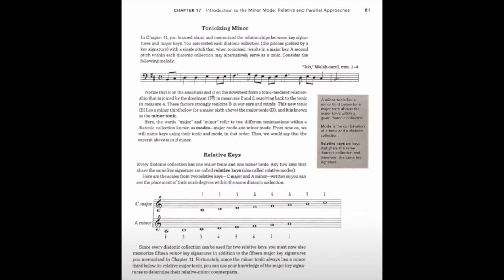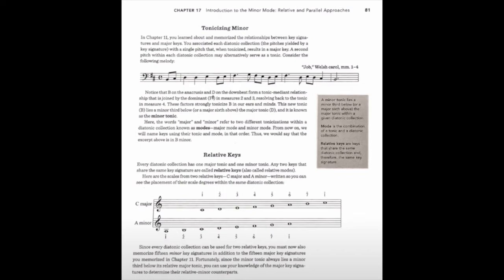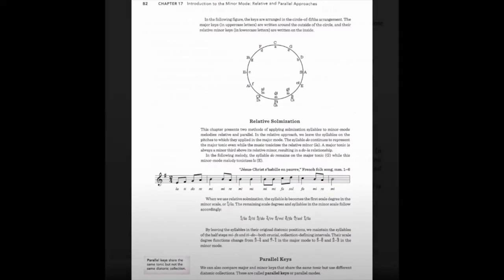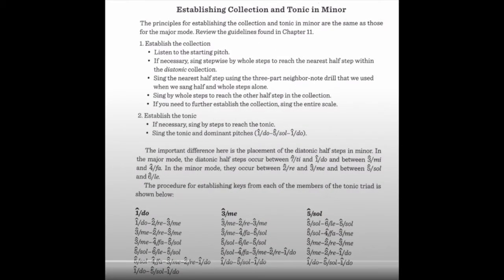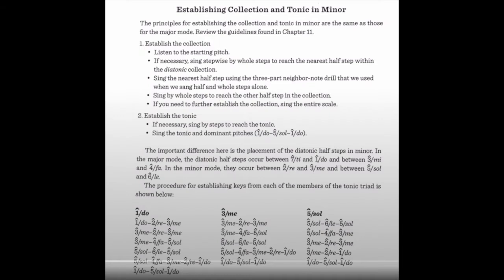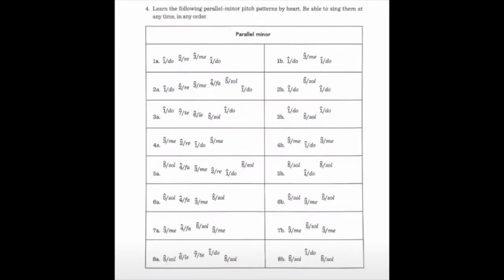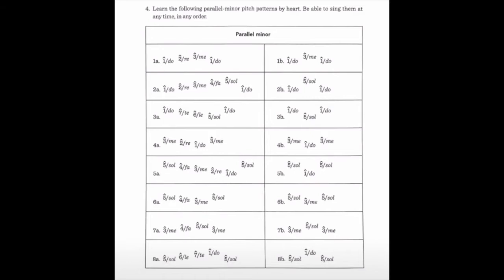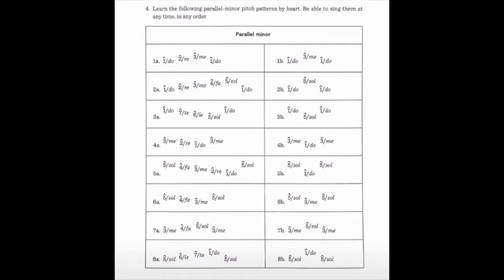Karpinski - Chapter 17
This is the lecture demonstration and homework assignment for Chapter 17 from the Karpinski textbook. Make sure you actively participate by singing along with the instructor as directed in the video.  The homework assignment is also contained in this video.  Created by Dr. Pam Jones for the Musicianship 1 Online Course, School of Music, The University of Utah.